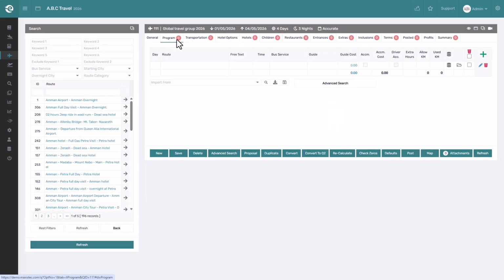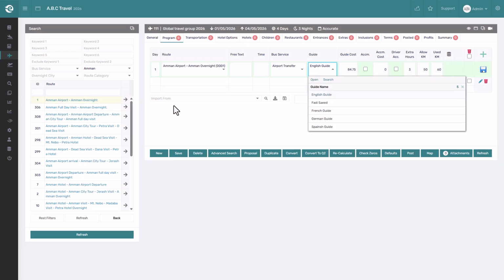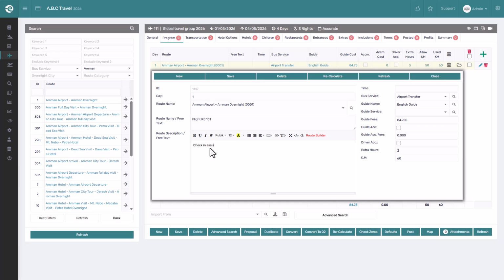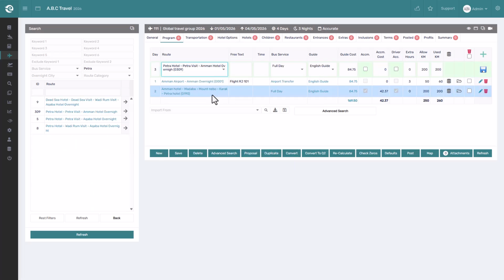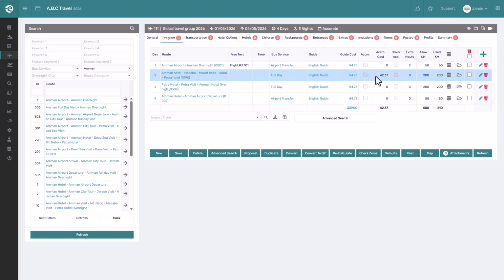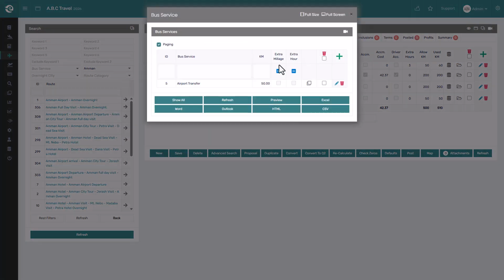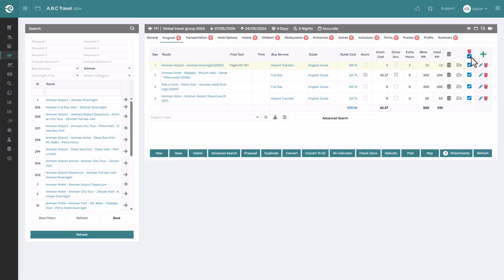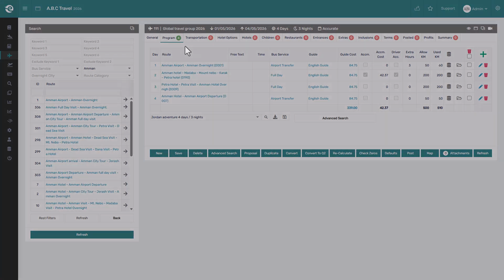Phase 4 – Program Tab | Quotation Module | Maxis Web System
Description

In this video, we continue Phase Four of the Maxis Web System training, focusing on the Program Tab inside the Quotation Module.

The Program tab is where the itinerary structure of the quotation is built by inserting routes for each travel day. These routes can be selected from the predefined routes created earlier in the Routes module, allowing the system to automatically import operational and costing parameters.

In this tutorial, we demonstrate how to add routes to the program using the advanced search panel, how to manually create routes when needed, and how to edit route details such as route descriptions, start time, and guide service duration.

We also explain how the system calculates and displays operational values such as guide costs, driver accommodation requirements, extra service hours, allowed kilometers, and used kilometers. Finally, we show how entire programs can be imported automatically from predefined program templates.

Timestamps

0:00 Introduction & video objective
0:41 How to add a route from the advanced search panel
1:47 How to add additional information to the route title and description
2:26 How to add routes in the program tab manually
3:11 Columns displayed in the table – detailed explanation
5:16 How to add the program automatically from a predefined template
5:57 Summary and next step